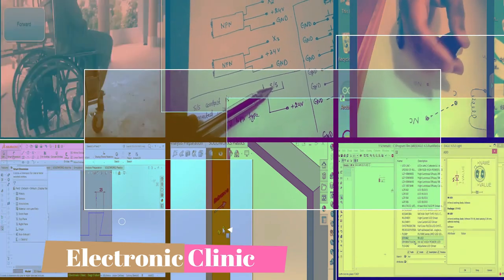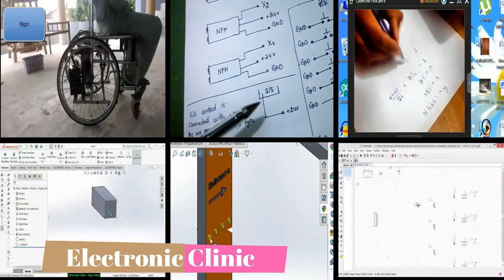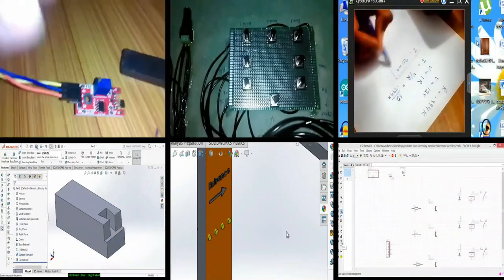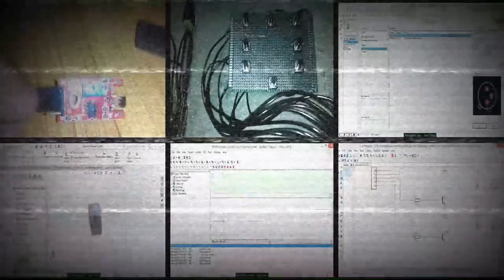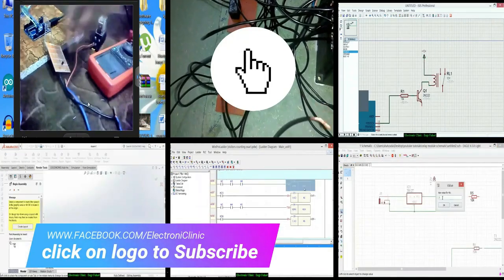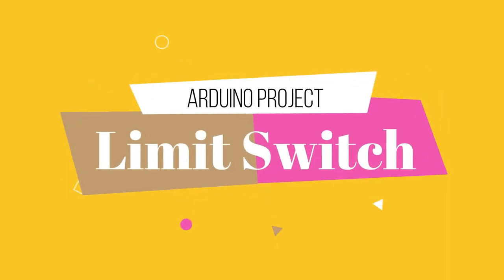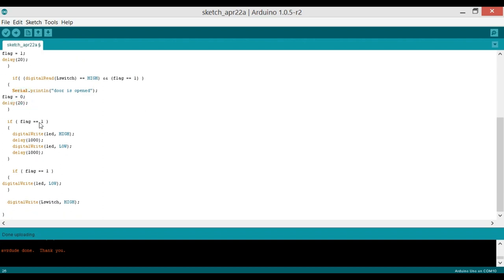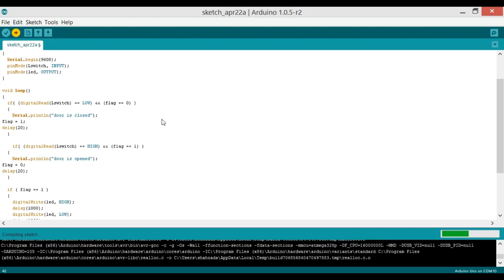arduino uno limit switch Tutorial | Limit switch code | Limit switch wiring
In this video tutorial you will learn how to use the limit switch with Arduino. You will also learn how to interface a limit switch with the arduino and how to program the limit switch to control a process.
Limit switches are mostly used in industries like plastic injection molding machines, Limit switches can control bulky machines. This tutorial is all about the Limit Switch how to use it, how to wire it, how to write a program. It covers all the basics. Limit switches are just like push buttons but it has different construction while the basic working principal is exactly the same. We have so many different types of limit switches like roller type limit switches, no matter which limit switch you use, the basic working principle is exactly the same. This limit switch can also be used with Mega, tinny, 8051 microcontroller, pic microcontroller , plc etc etc

Purchase links for Components and tools with best prices. "Amazon"

Arduino Nano USB-C Type ( recommended):

Limit Switch:

12v Adaptor:

Other Must-Have Tools and Components:
Arduino Uno, Nano, Mega, Micro "All types of Arduino Boards":

Top Arduino Sensors:

Top Oscilloscopes

Variable Supply:

Digital Multimeter:

Top Portable drill machines:

Jumper Wires:

3D printers:

CNC Machines:

Electronics Accessories:

Hardware Tools: